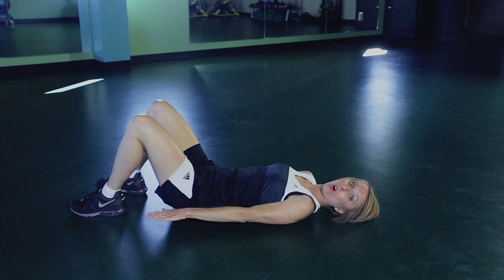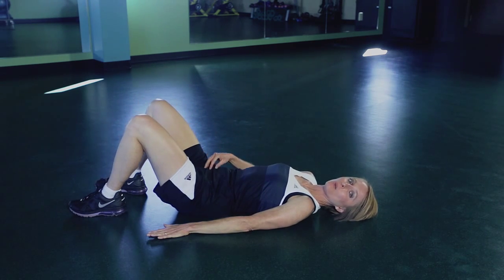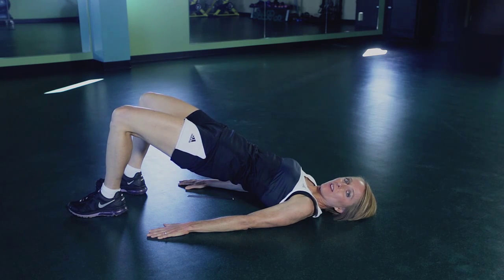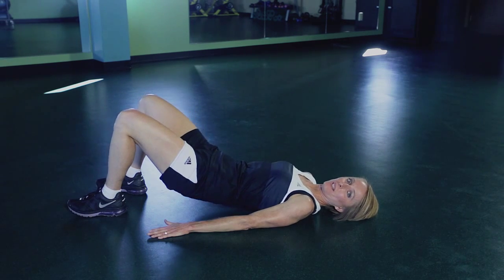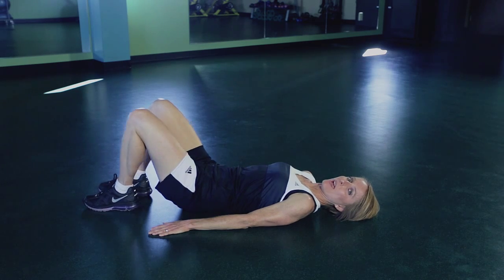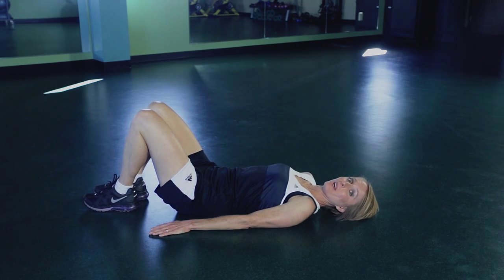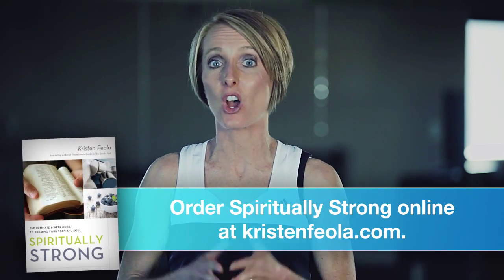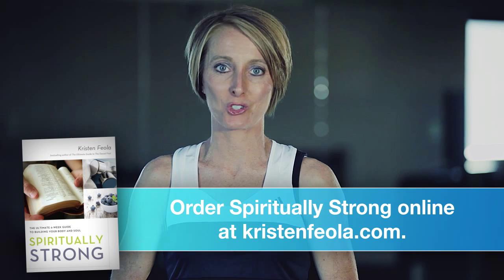Kristen Feola - How to Do a Hip Bridge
Kristen Feola, author and former personal trainer, demonstrates the proper way to perform the hip bridge exercise, as featured in her book, Spiritually Strong: The Ultimate 6-Week Guide to Building Your Body and Soul.